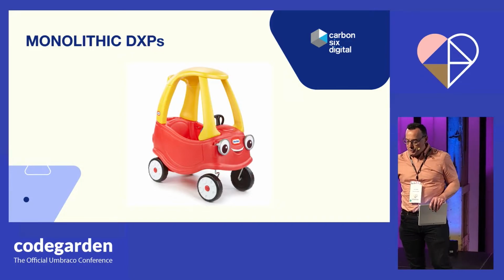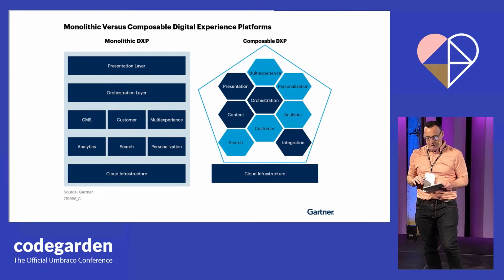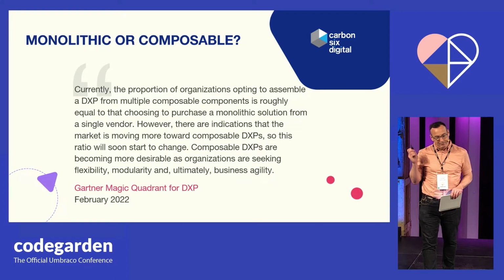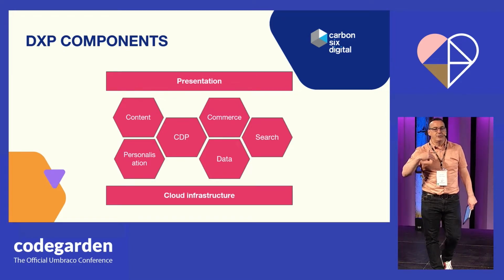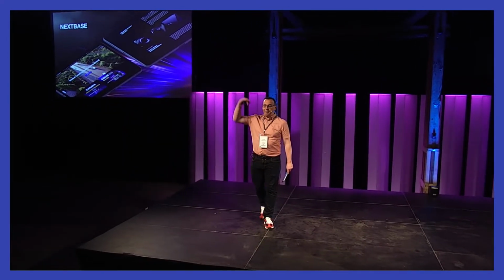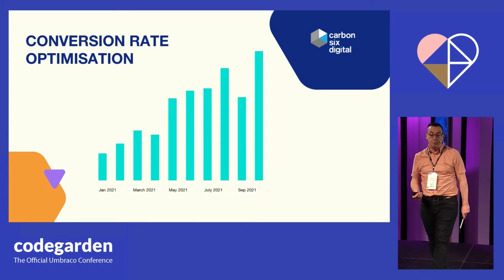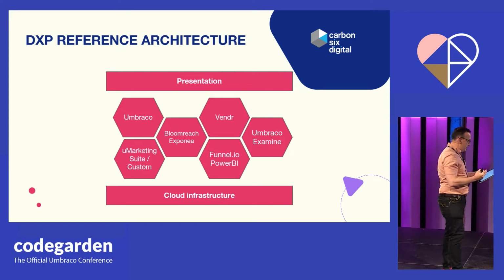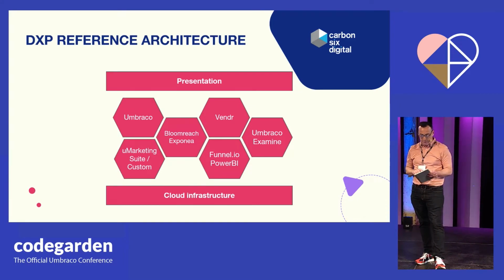Building a Composable DXP - Umbraco Codegarden 2022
In this session, we'll consider the critical elements of a composable DXP and how Umbraco at the core delivers real business value. We'll look at the state of the martech landscape to understand the core components of a composable DXP, review some of the best-of-breed martech tools that integrate well with Umbraco such as HubSpot and uMarketingSuite, and present a plan for how to achieve a best practice composable DXP with Umbraco at its core.

Speaker: Paul Marden